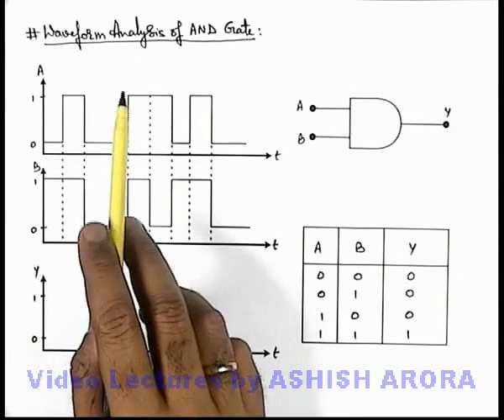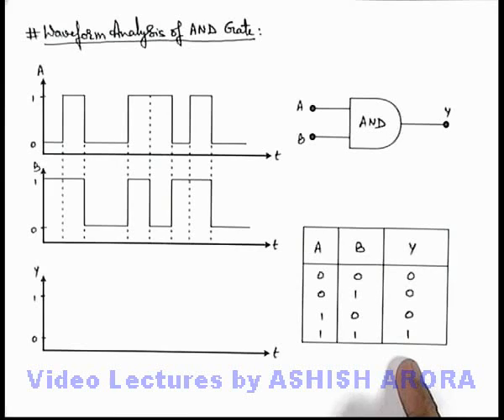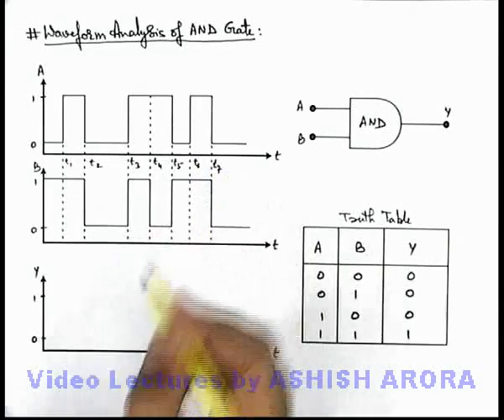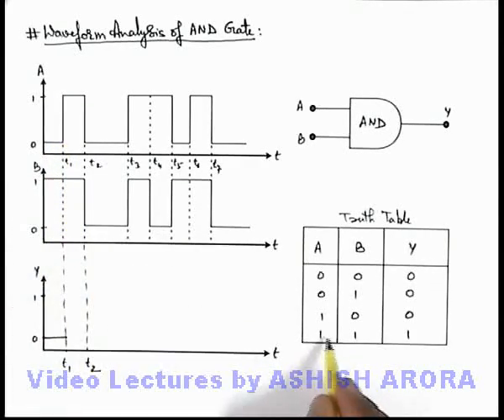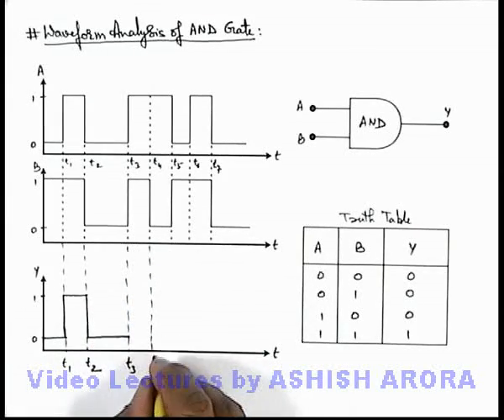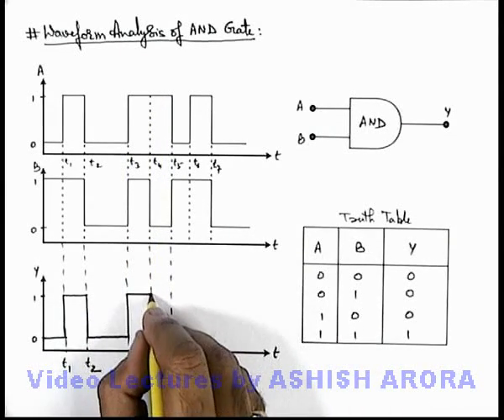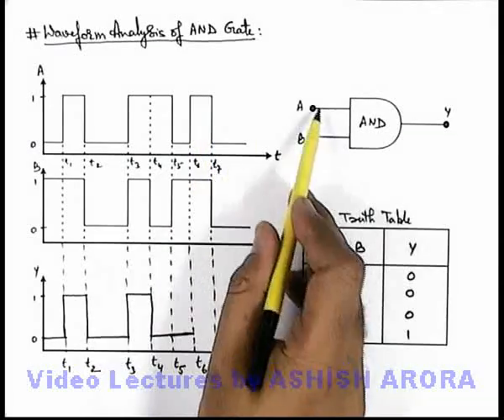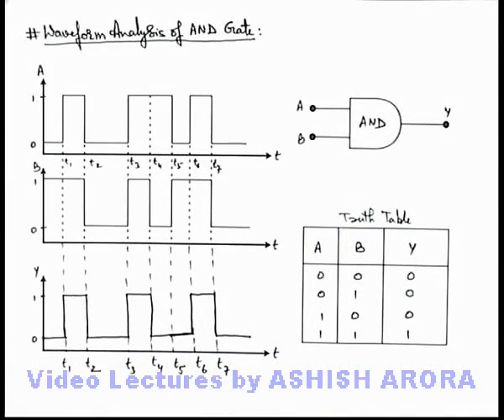Class 12 Physics | Logic Gates | #8 Waveform Analysis of AND Gate | For JEE & NEET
PG Concept Video | Logic Gates | Waveform Analysis of AND Gate by Ashish Arora